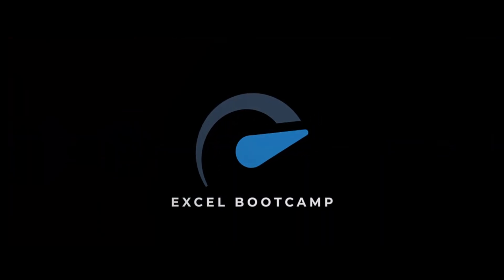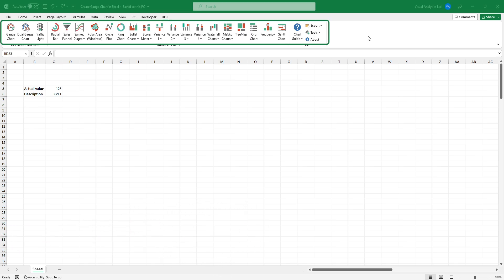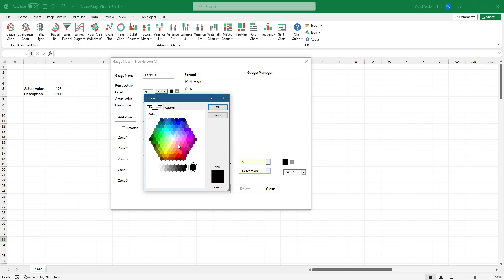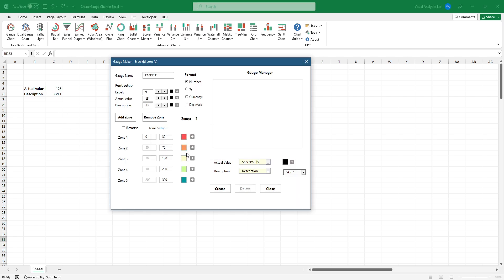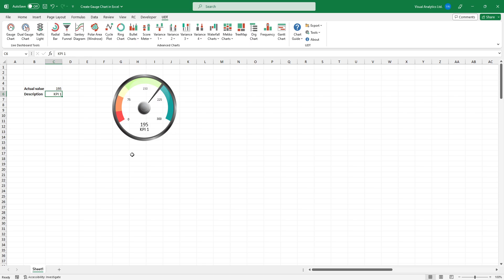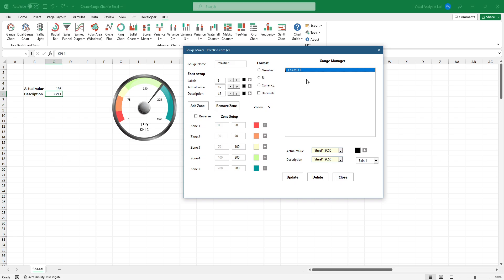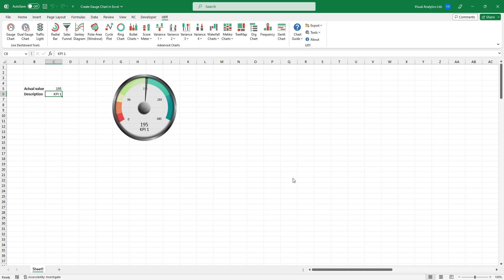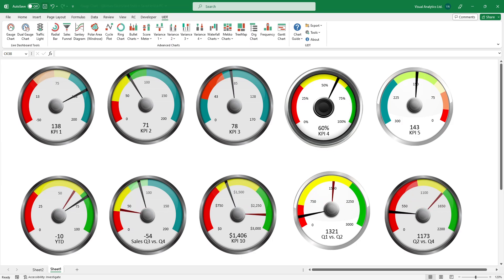How to create a Gauge Chart in Excel - UDT Chart Add-in for Excel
Create a gauge chart using Excel 2013, Excel 2016, Excel 2019, or Microsoft 365 in seconds!

If you want to create a KPI Dashboard in Excel, we recommend using our add-in. The Gauge Chart tool works with Excel simply and without any trouble. Our dashboard add-in can dramatically enhance Excel's functionality. The latest version of UDT enables 12 zones for gauges.

Become a Boss in 3 minutes! Create a KPI Dashboard with gauges in Excel!